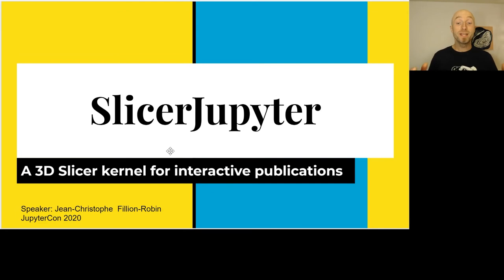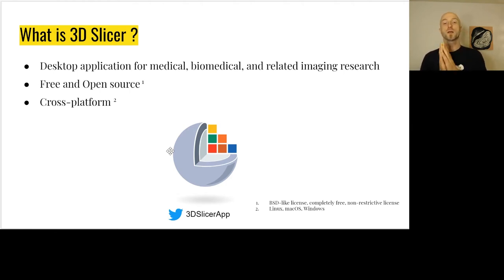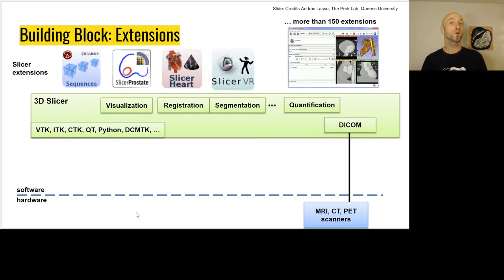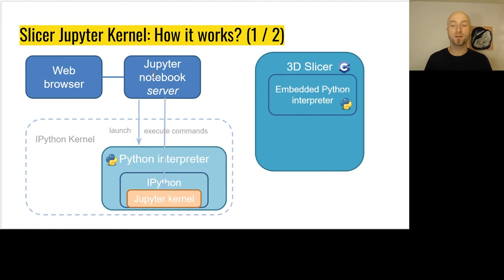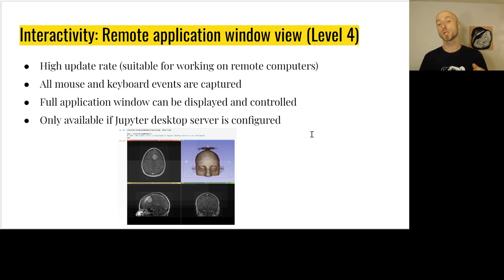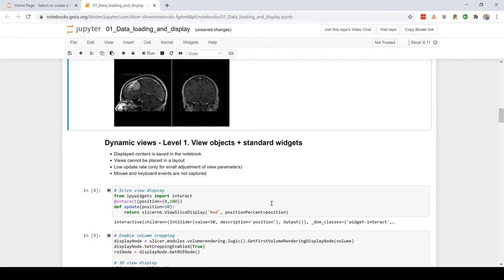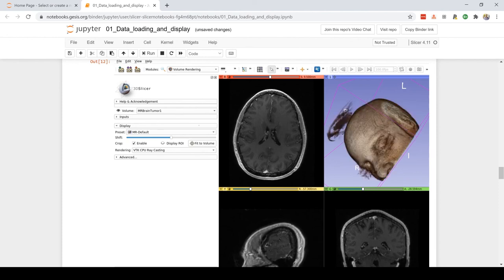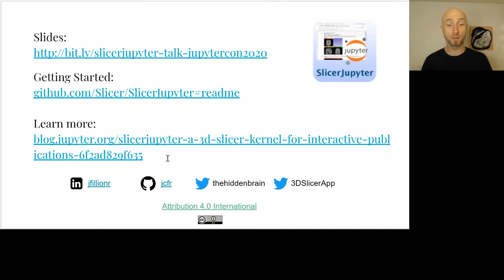Jean Christophe - SlicerJupyter: a 3D Slicer kernel for interactive publications | JupyterCon 2020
Brief Summary
We present “SlicerJupyter”, a 3D Slicer kernel allowing developers to implement image processing and visualization workflows in a notebook. 3D Slicer is C++ desktop app including tools for DICOM interop, GPU accelerated volume viz, non-linear transformations, device interfaces, and other features from core analysis to full-scale specializations such as radiation therapy/neuroimaging/astronomy.

Outline
3D Slicer (or Slicer for short) is a C++ desktop application that uses Qt, ITK, and VTK libraries for visualization and medical image analysis. 3D Slicer contains a wide range of tools to handle research and clinical workflows such as DICOM interoperability, GPU accelerated volume visualization, non-linear transformations, device interfaces, and many other features ranging from core analysis primitives to full-scale specializations for domains such as radiation therapy, neuroimaging, and even astronomy.

Slicer’s embedded Python interpreter makes all its features accessible with the Python programming language. Slicer has a simple built-in console to run Python commands interactively and can run Python scripts from files, but these are not as convenient as cell-based interactive notebooks, which have become popular among data scientists and researchers in recent years.

In this talk, we present “SlicerJupyter”, a 3D Slicer kernel allowing developers to implement complete data processing workflows in a notebook, using the powerful medical imaging and bioimaging tools in 3D Slicer. We will describe how Jupyter interactive widgets (sliders, buttons, etc.) can be used to control Slicer, modify data, or adjust processing and visualization parameters.

We will review the different levels of interactivity:

Level 1: Standard Jupyter widgets display application specific objects by automatic conversion of application-specific data objects to standard Python objects. For example, Slicer markup fiducial lists are displayed as a nicely formatted table and model nodes are rendered as 3D objects.

Level 2: Static image widgets display content that the desktop application renders. These widgets can be made interactive by modifying data and rendering parameters using additional standard widgets. This makes rich visualization capabilities — sophisticated rendering various data types, rendering of very large data sets, etc. directly available in Jupyter.

Level 3: Dynamic viewer widgets display 2D and 3D views rendered by the desktop application. Mouse and keyboard events are forwarded to the desktop application that allows zooming/rotating views, and to utilize all 3D interactions implemented in the desktop such as placing annotations, making measurements, or segmenting images the same way as if it was done on the desktop appication’s screen. This is implemented in the Slicer Jupyter kernel using ipycanvas and ipyevents packages.

Level 4: Full desktop graphical user interface integration. Users can see parts of the application window rendered in notebook cells, including standard desktop widgets (sliders, menus, etc.). It is implemented using noVNC and TigerVNC in Slicer Jupyter. This is particularly useful when the application runs on a remote server.

JupyterCon2020
JupyterCon 2020

JupyterCon2020
JupyterCon 2020

JupyterCon2020
JupyterCon 2020